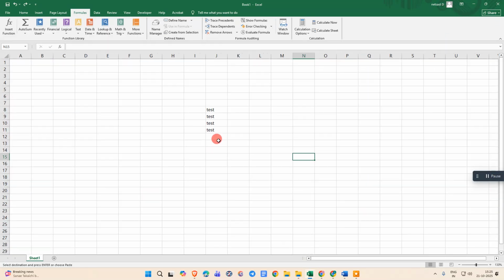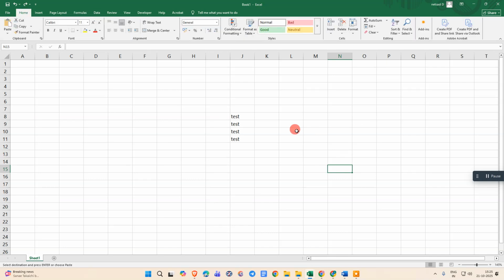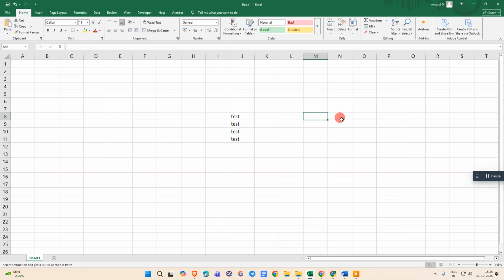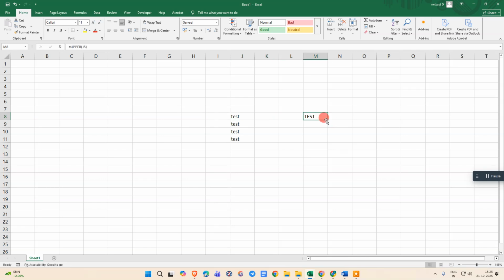How to Change Lowercase to Uppercase in Excel (Step-by-Step Guide)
In this video I will show you how to convert lower case text into upper case in Microsoft Excel. This is a simple trick using the UPPER formula, and you can apply it to all your text in just one drag. Whether you’re cleaning data or preparing a report, this method will save you a lot of time. Hope this video helps you in your daily work.

Queries Covered:
How to convert lowercase to uppercase in Excel
How to use UPPER formula in Excel
How to change text case in Excel
How to apply formula to multiple cells in Excel